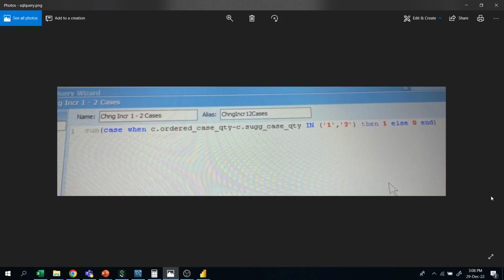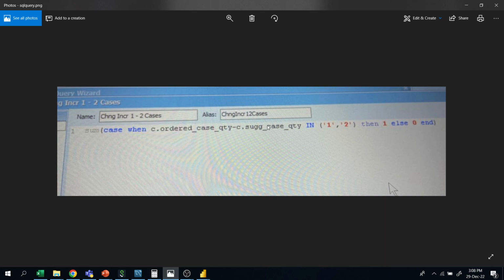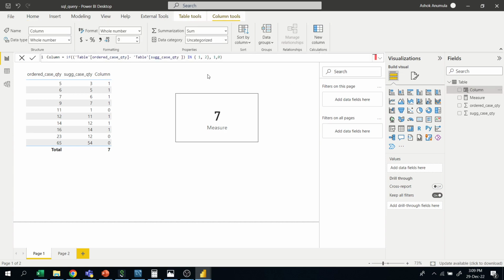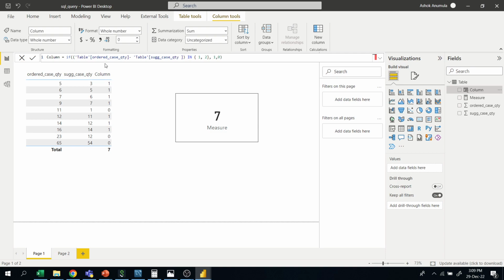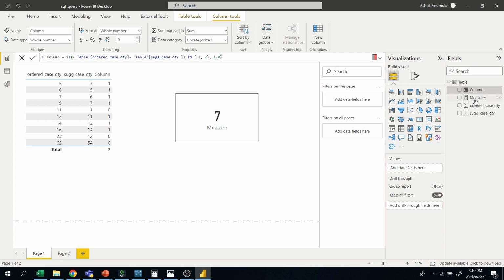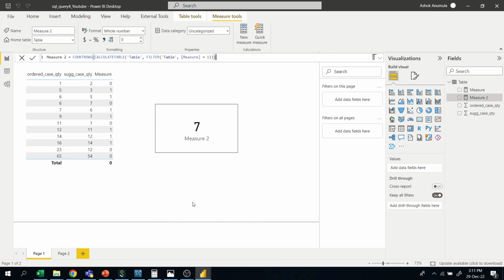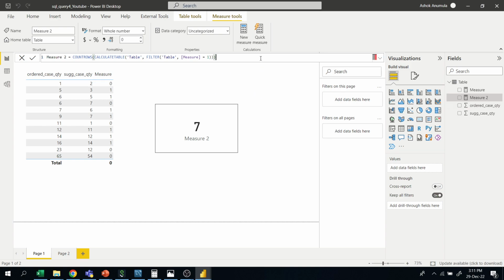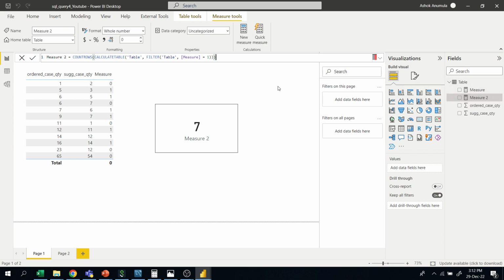SQL Query to DAX - Real Time Task